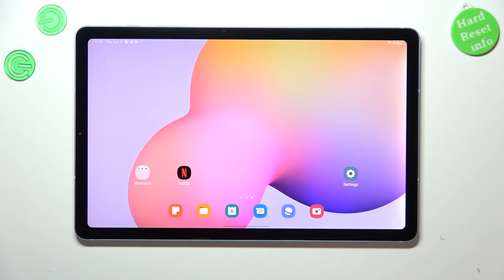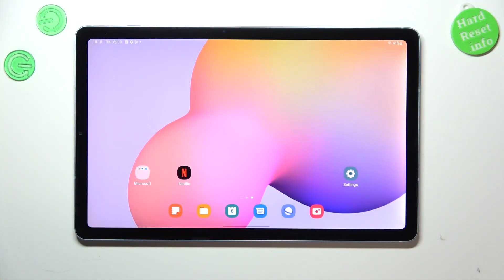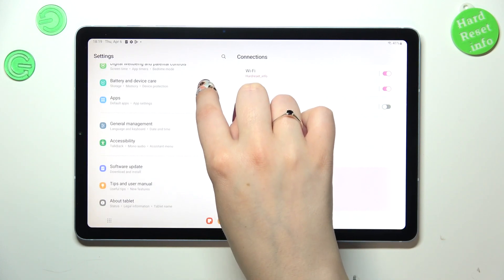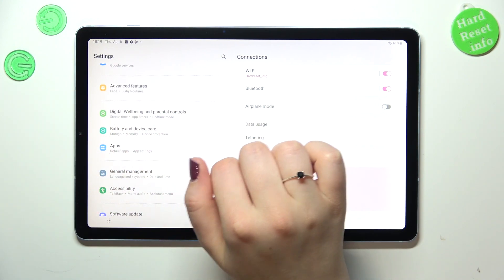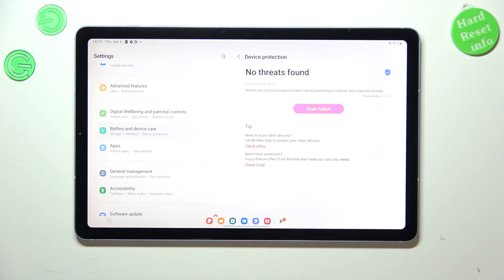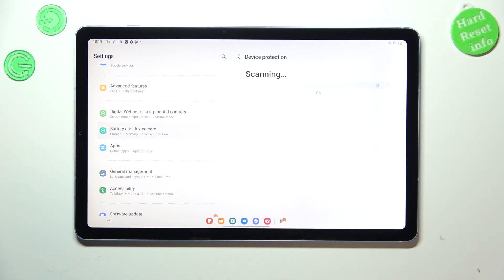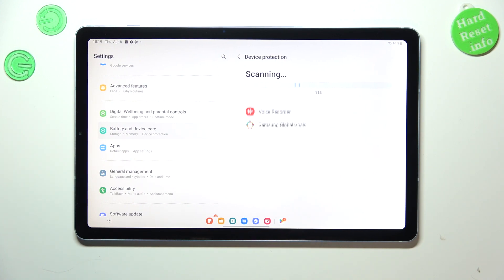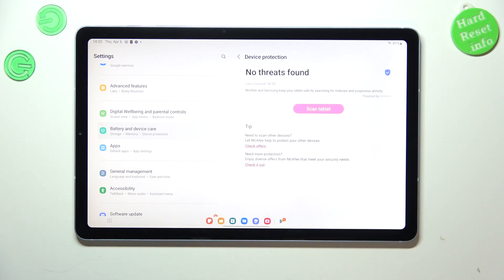How to Virus Scan SAMSUNG Tab S6 Lite 2022 - Check for Malware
Would you like to detect and remove viruses from your SAMSUNG Tab S6 Lite 2022? In this tutorial, we would like to show you how to do it! We will guide you to the proper section, where the virus scanner is localized. There you'll be able to easily virus scan your device and get rid of any detected malware.